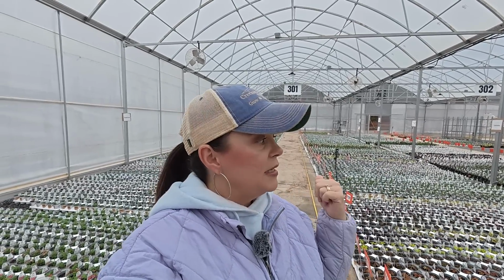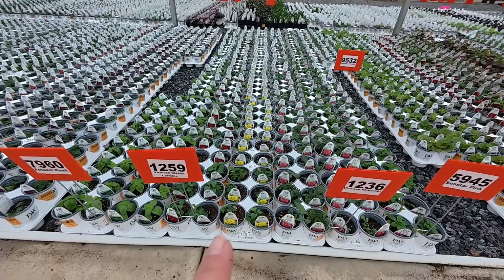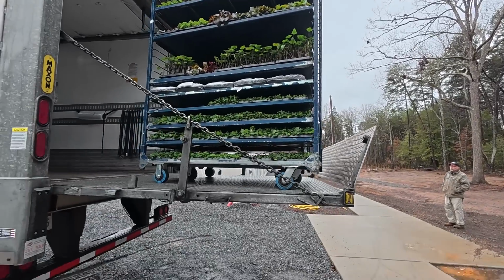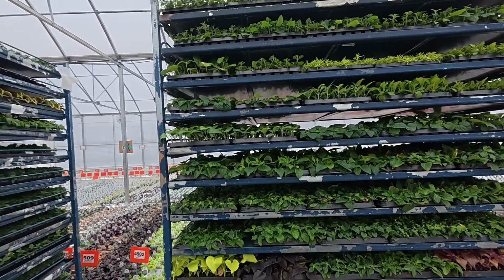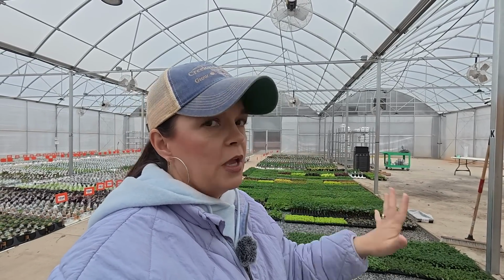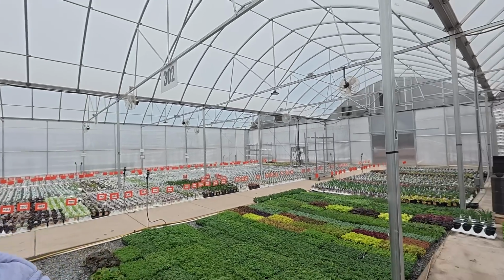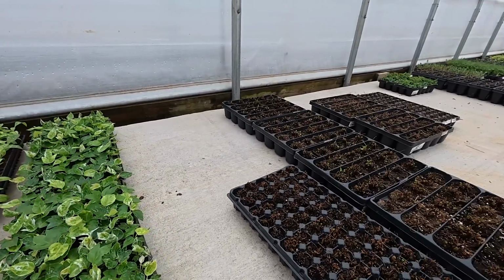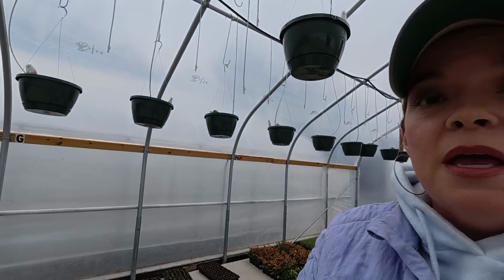Why Is Our Team So Excited?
Why is our team so excited on this cold & rainy day?  We just got a delivery of 20k of @ProvenWinnersYouTube sweetest annuals that's why!

⏰ Wednesdays-Saturdays 9am-3pm RE-OPENING FEBRUARY 15 FOR 2025 SEASON

Creekside Nursery
181 Pine Hollow Dr